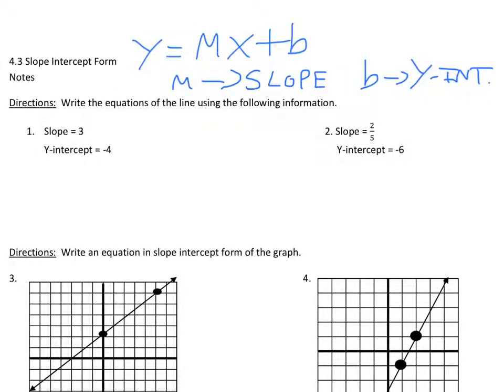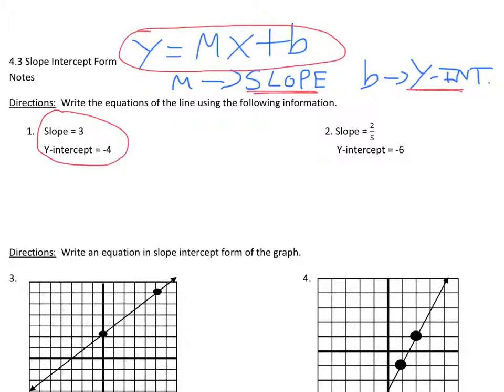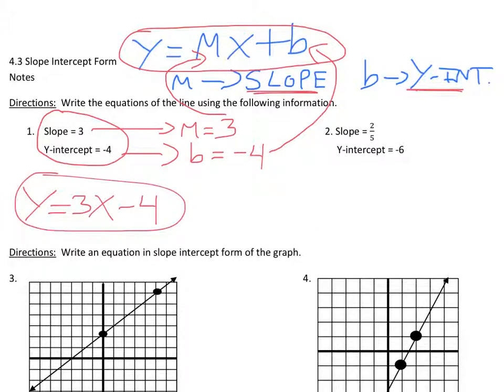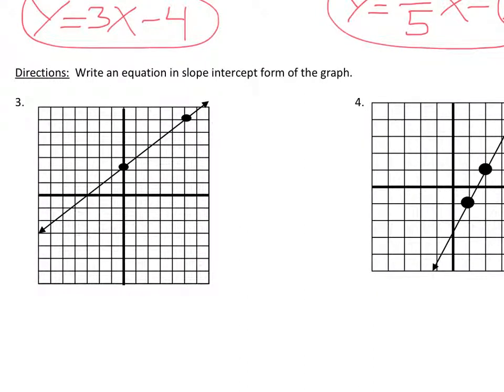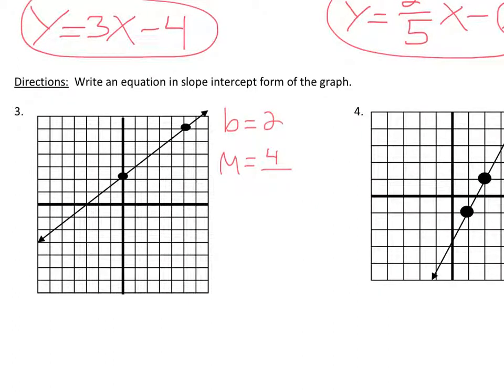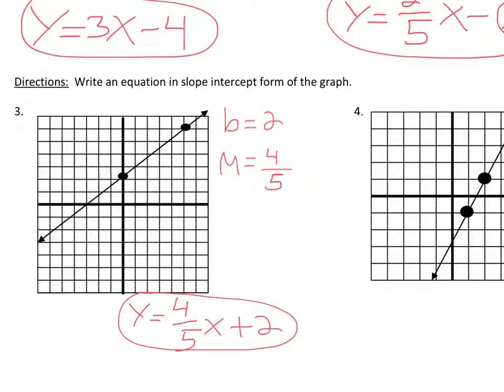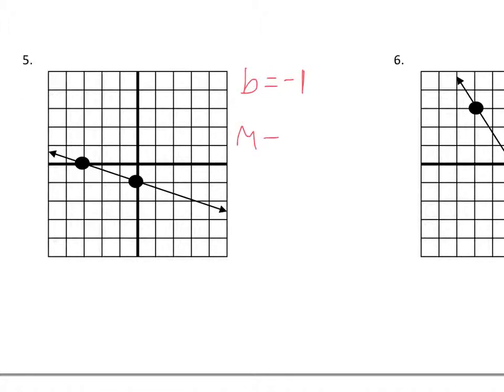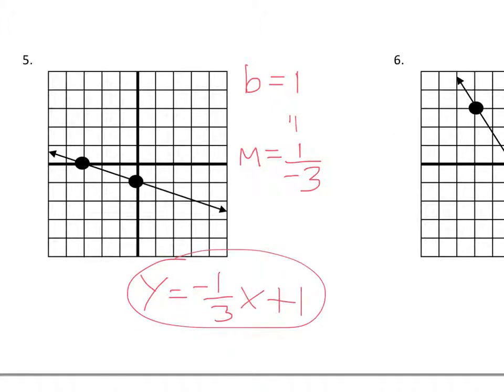4.3 put equns in slope intercept form from a graph of a line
Put linear equations in slope intercept form from the graph of a line